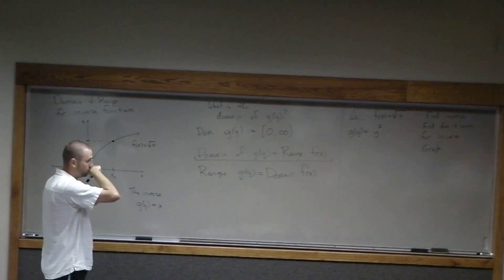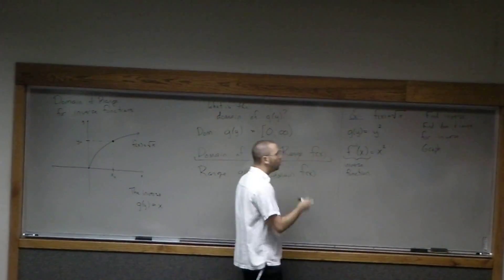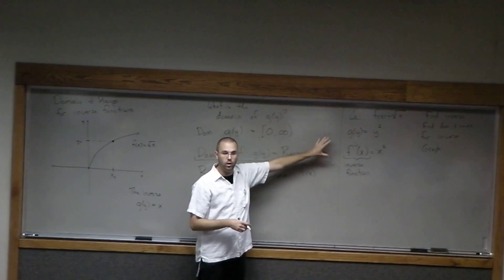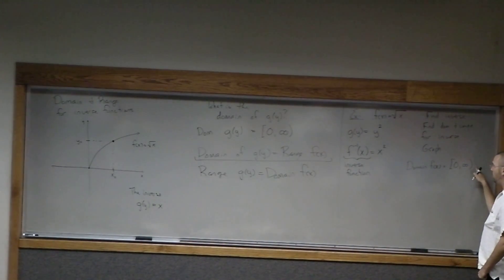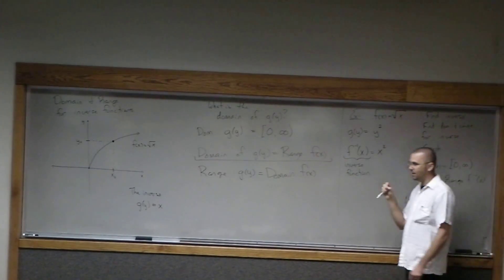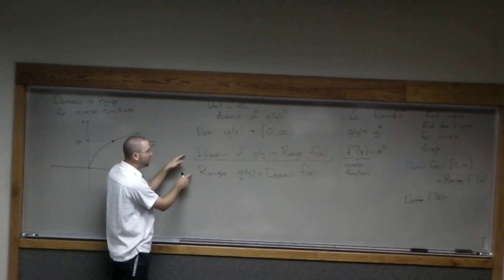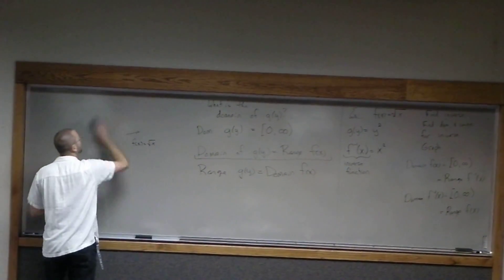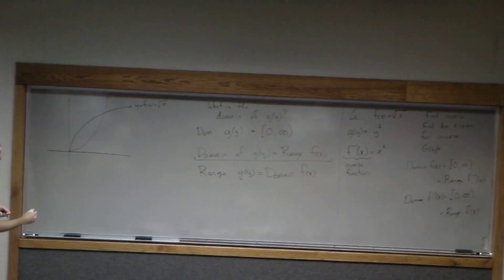SCKans Calculus 1 09.03.2010 Class 5 Part 3 of 4